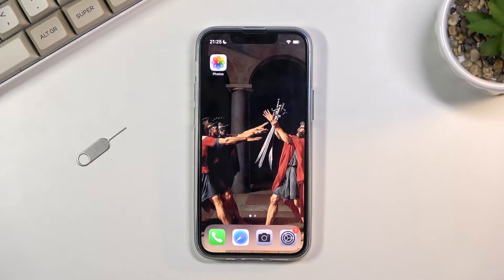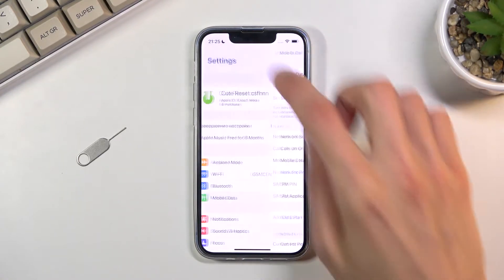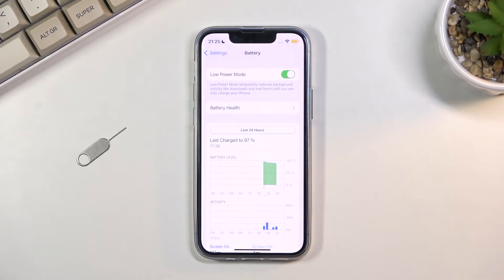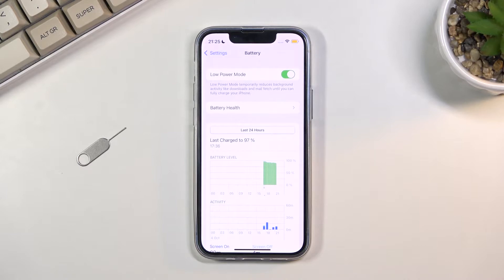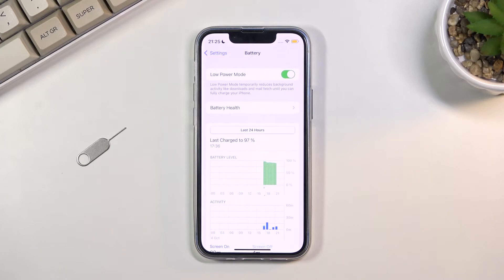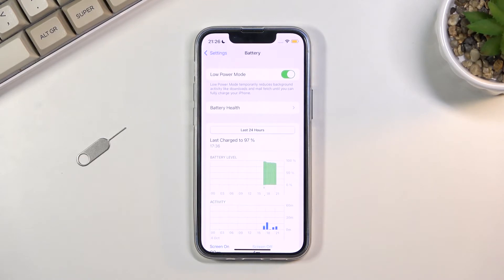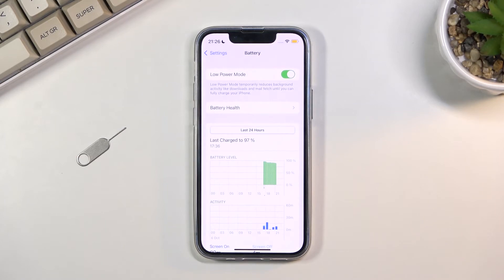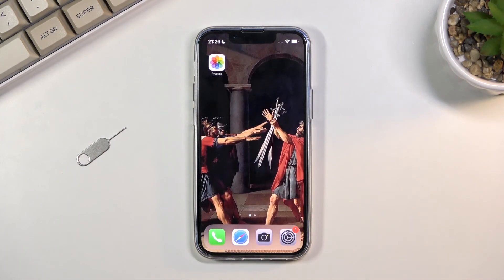How to Low Power Mode on iPhone 13 mini – Extend Battery Life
Read more info about iPhone 13 mini:
Are you looking for a possibility to activate low power mode on iPhone 13 mini? Interested in how to extend battery life on iPhone 13 mini? In the presented video guide, where we show you how to activate low power solution on iPhone 13 mini. If you want to extend battery life on your iPhone, find out the attached instructions, where we explain to you how to get access to the battery settings and smoothly use the power saver on iPhone 13 mini. Let’s watch the video guide and enable power-saving mode on your iPhone. Visit our HardReset.info YT channel and find more super useful tutorials for iPhone 13 mini.

How to enable power saving mode on iPhone 13 mini? How to activate low power solution Mode on iPhone 13 mini? How to extend battery life on iPhone 13 mini? How to save power on iPhone 13 mini? How to use power saver on iPhone 13 mini?